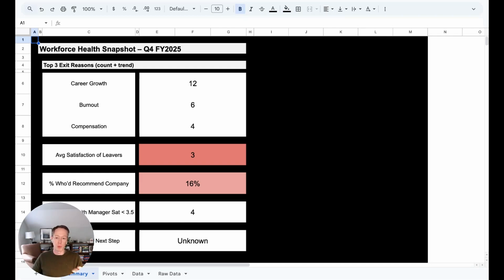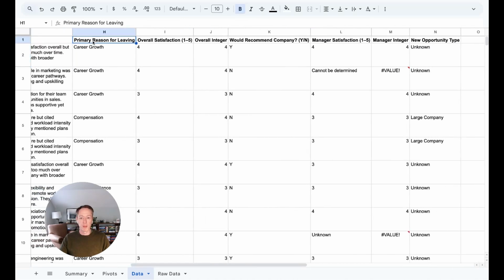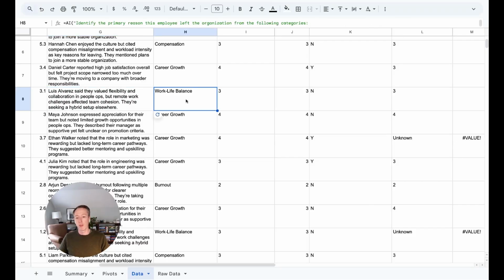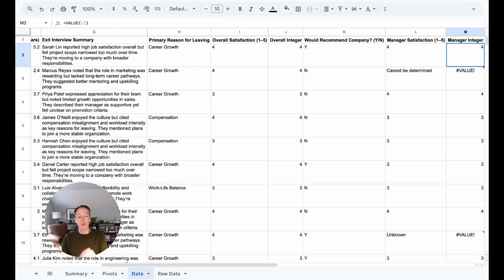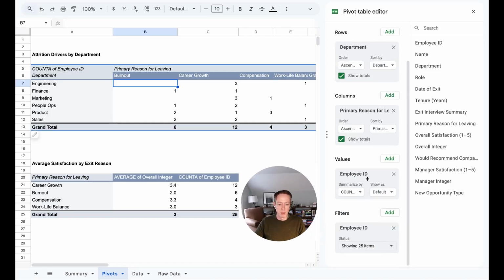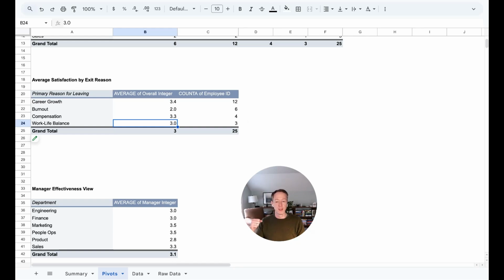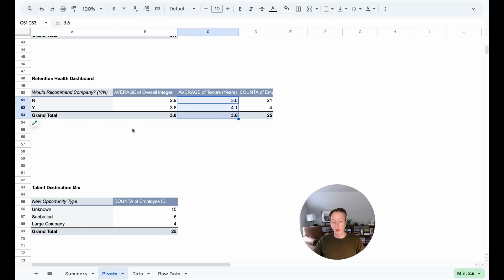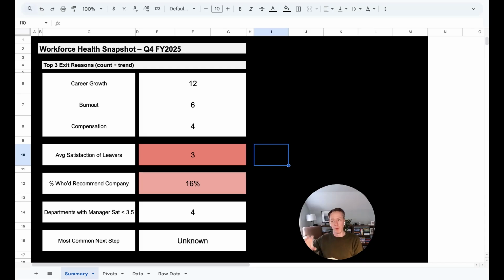How to Get Data from Exit Interview Text: Using Gemini & Google Sheets for HR Insights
Ever wondered how to turn messy exit interview notes into clear, actionable data?

In this walkthrough, I show how to use Gemini’s built-in AI functions in Google Sheets to automatically classify free-text feedback from exit interviews—transforming qualitative data into quantifiable insights your CHRO will love.

You’ll learn how to:
- Build a lightweight “Workforce Health” dashboard in under 20 minutes
- Write smart Gemini prompts that categorize exit reasons, satisfaction scores, and manager performance
- Fix Gemini’s text output issues so you can analyze clean numeric data
- Create pivot-table analyses that reveal the true drivers behind turnover
- This workflow can save HR teams tens of hours of manual coding and unlock data-driven retention strategies.

📊 Perfect for CHROs, HR analysts, and anyone using Google Workspace.

⏱️ Timestamps

00:00 – Intro: Why quantifying exit interviews matters
00:43 – Overview of the “Workforce Health” dashboard
01:17 – Building the dataset: names, roles, and summaries
02:08 – Using Gemini’s =AI() function step-by-step
02:50 – Designing smart prompts for exit reasons & satisfaction
05:01 – Handling text output and cleaning with helper columns
07:21 – Pivot-table setup: attrition drivers by department
12:38 – Retention-health dashboard walkthrough
13:06 – Closing thoughts & next-step ideas

 — I’d be happy to collaborate or demo how this approach scales.